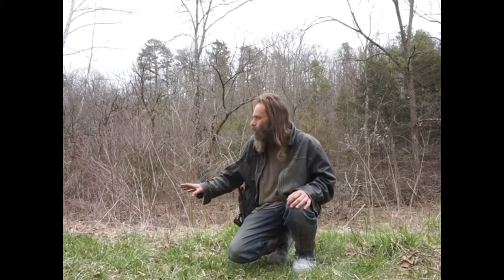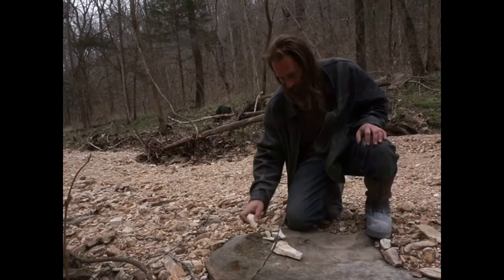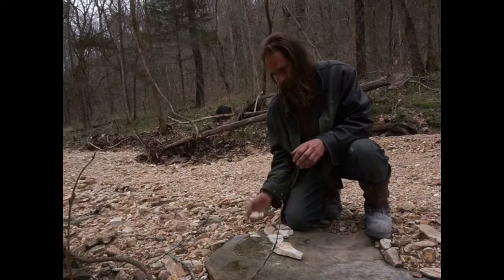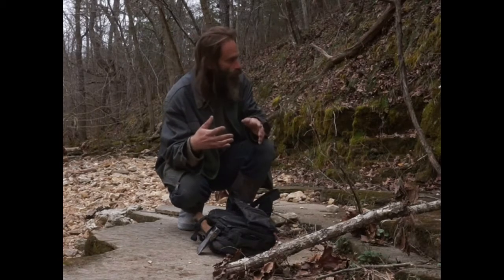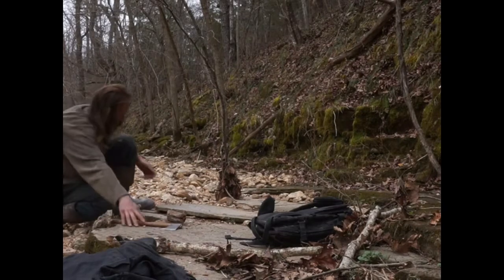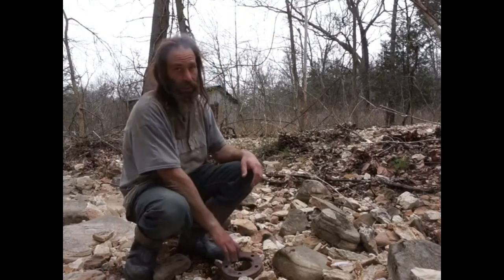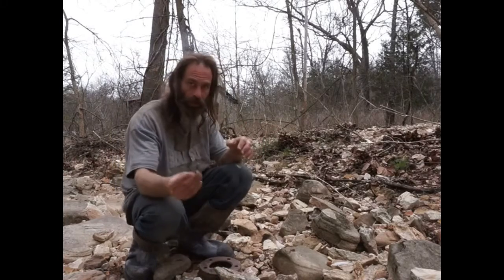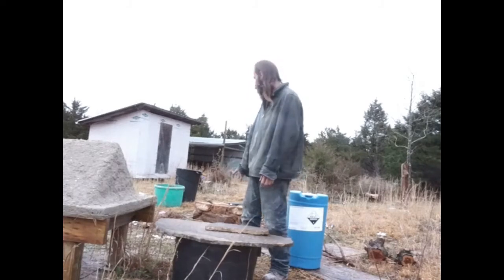Just a little wilderness walk in the woods around my property.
I like taking long walks in the wilderness. I can try out different skills that I'm working on, collect interesting supplies or curiosities, harvest wild things, explore, identify new plants and animals, or just sit by the water and think.
I hit a pretty big score on this walk. I was able to separate a piece of bedrock from the floor of the creek below my hill. I also started finding lots of soft chalk that could be used as a source rock for making a higher quality lime. I had time to work on a few primitive survival skills as well. Best of all, I brought my camera so you can see a part of my property that I don't normally showcase.